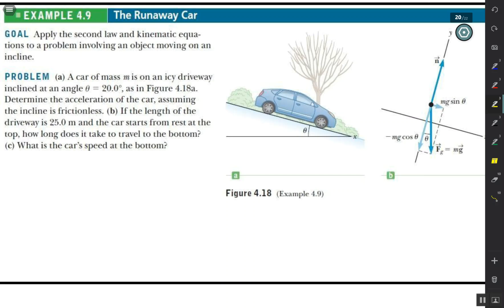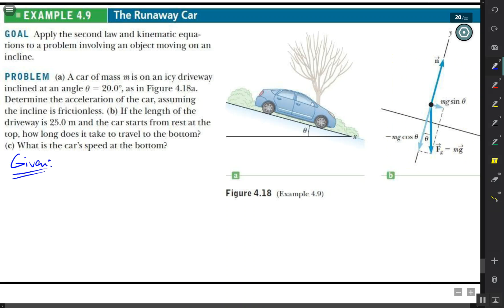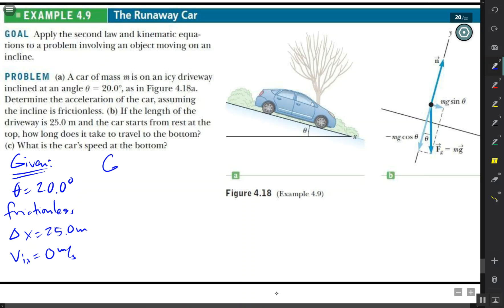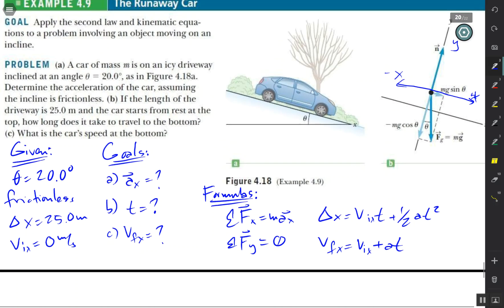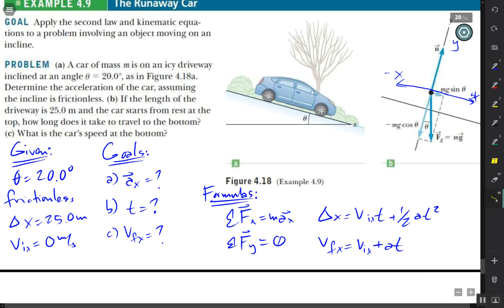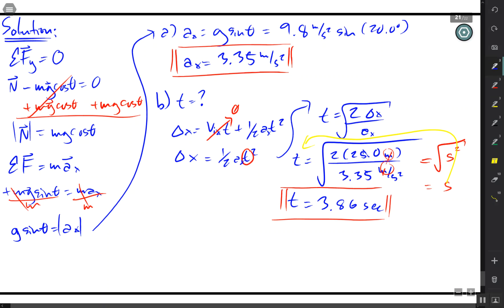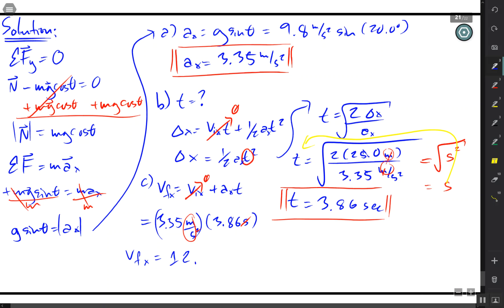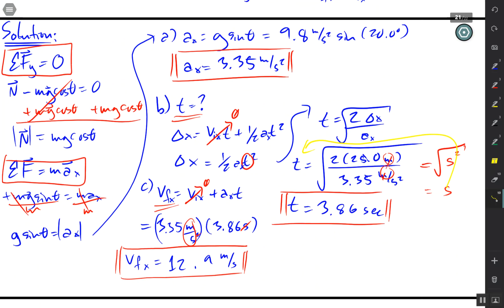Inclined Plane - Laws of Motion Example Problem [w/o friction]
An example of a Physics problem involving an inclined plane that includes kinematics and Newton's laws of motion.